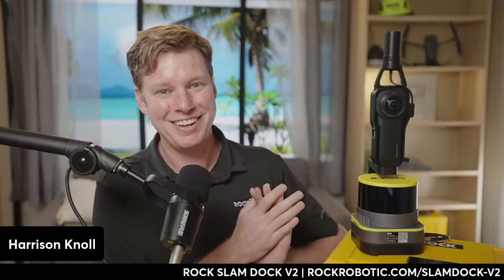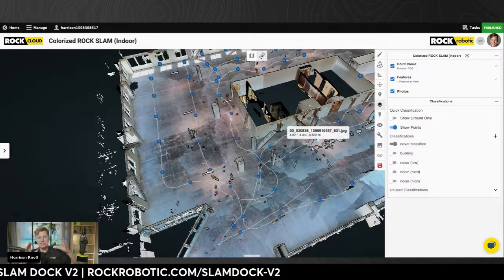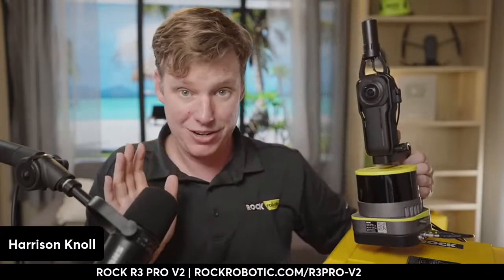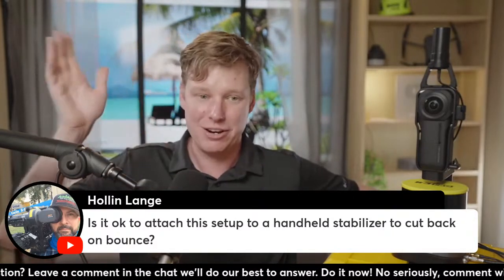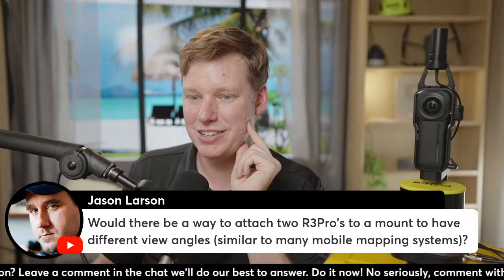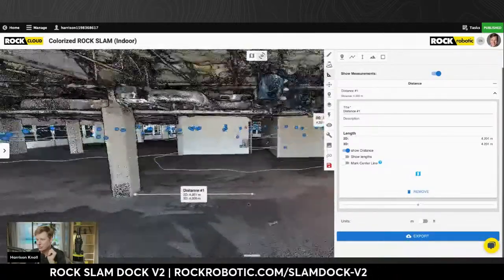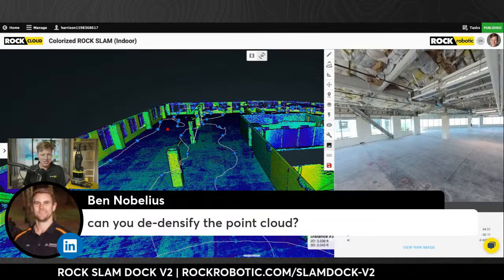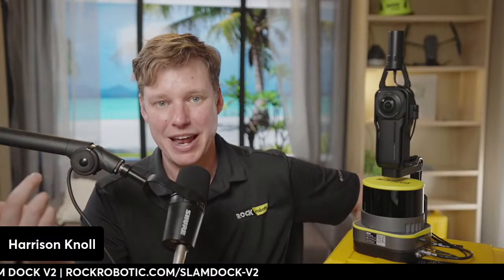Introducing: Colorized ROCK SLAM Dock V2 (Live Launch)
Join us for the exciting launch of the Colorized ROCK SLAM Dock V2 during our exclusive live stream webinar! Discover how this latest innovation enhances SLAM LiDAR data with vibrant, true-to-life color and unparalleled detail.

👉 Tune in Thursday, April 18 @ 1PM PST / 4PM EDT.

We'll demonstrate the advanced features and capabilities of the SLAM Dock V2, showcasing its integration with the R3 Pro V2 system for seamless, efficient mapping solutions. This webinar will provide you with insights into how the Colorized ROCK SLAM Dock V2 can transform your LiDAR mapping projects.

Don't miss this opportunity to see it in action and engage with us in real-time.